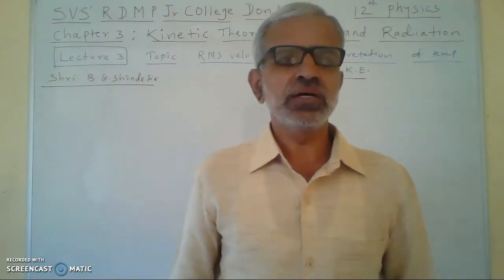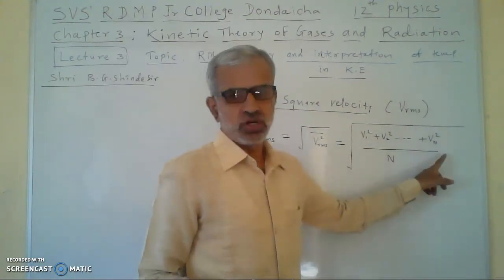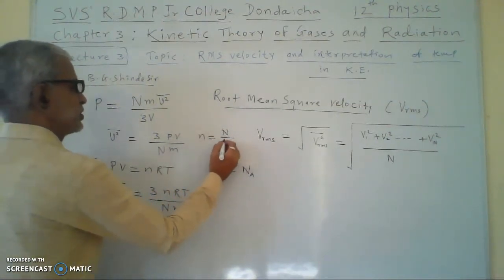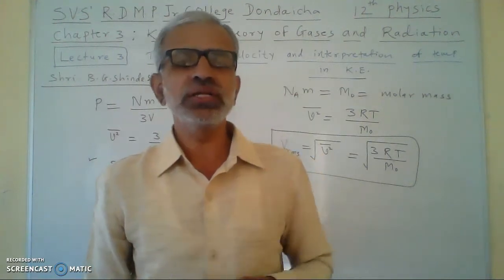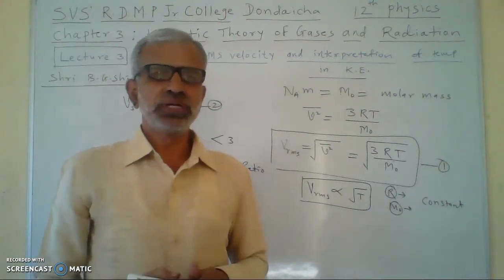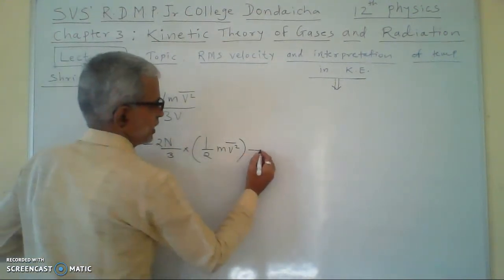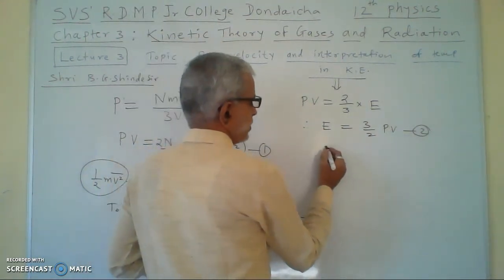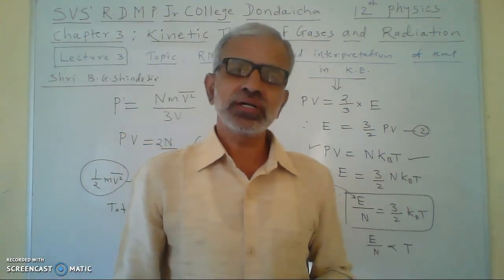12th physics chapter3 Kinetic theory of gases and radiation Lecture3 RMS VELOCITY by prof B.G.Shinde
Lecture3 RMS velocity and interpretation of temperature in kinetic energy chapter 3 kinetic theory of gases and radiation 12th physics by Prof B.G.Shinde Sir M.Sc.Physics B.Ed. Jr.College Teacher since 1988 at Jai Hind College Dhule (3Yrs) and R.D.M.P.Jr.College Dondaicha Dist Dhule